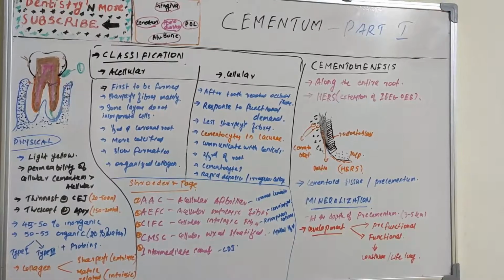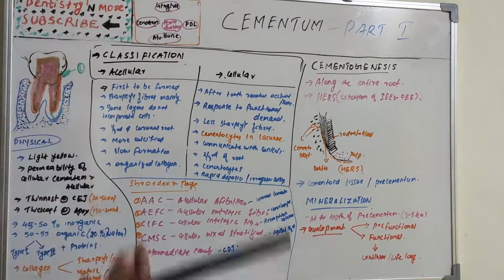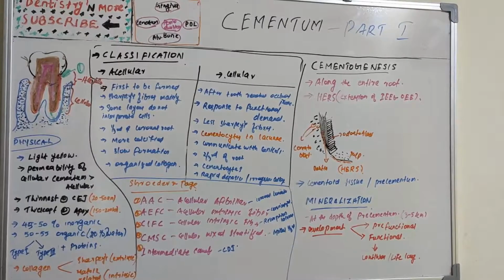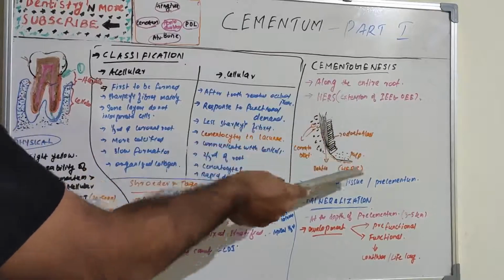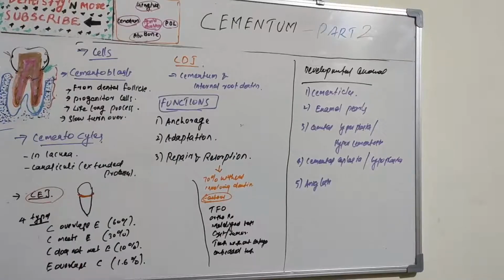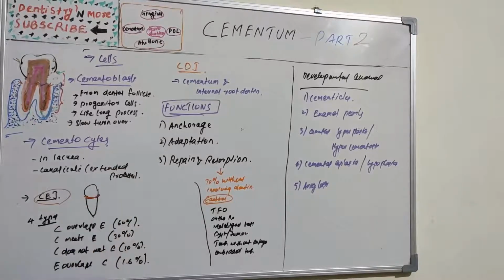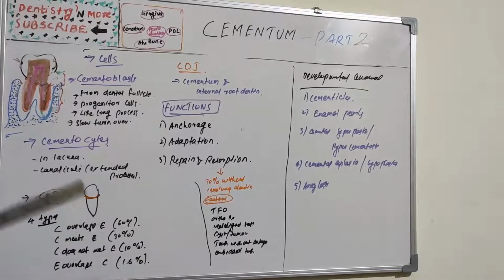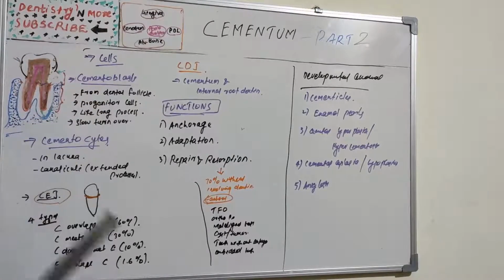A to Z about CEMENTUM !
➡️Cementum is a specialized calcified substance covering the root of a tooth. The cementum is the part of the periodontium that attaches the teeth to the alveolar bone by anchoring the periodontal ligament.

2)Oral medicine & Radilology

3)Oral pathology

4)Pedodontics

5)Orthodontics

6)Public health dentistry